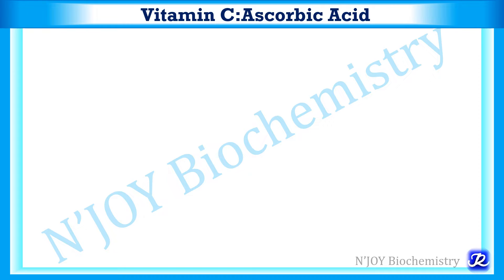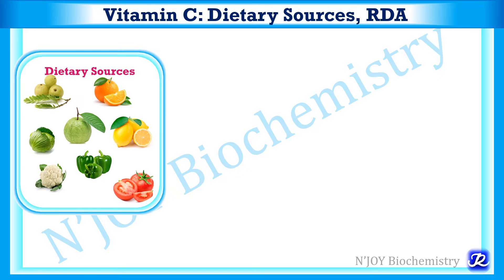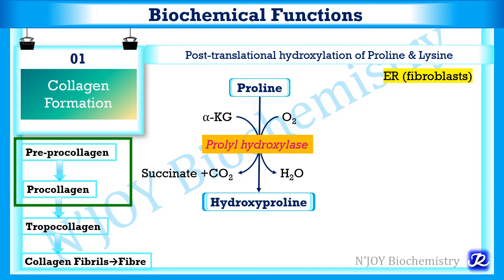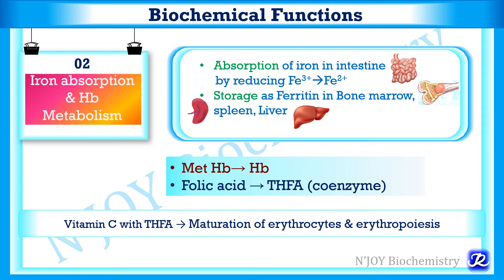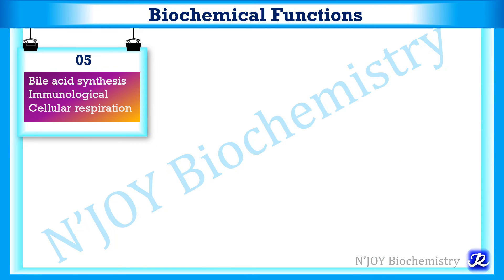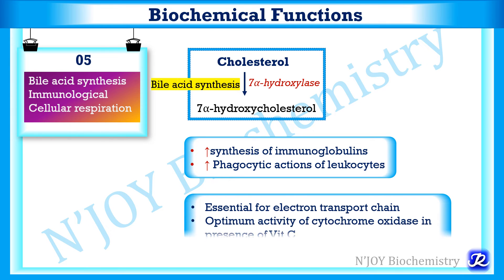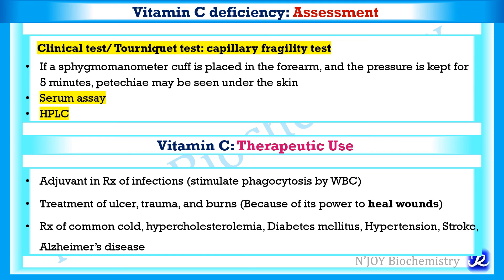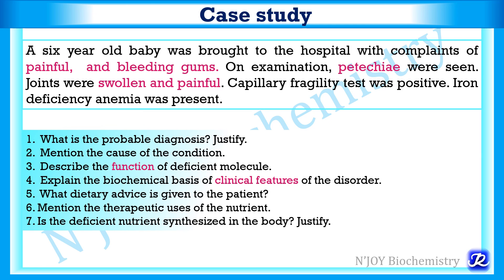6: Vitamin C | Water Soluble Vitamin | Vitamins| Biochemistry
References: Textbook of Biochemistry: Vasudevan, Indumati V